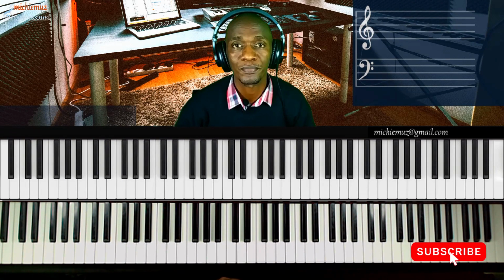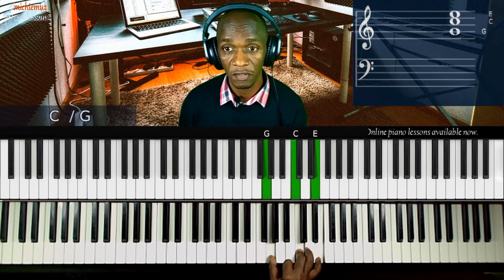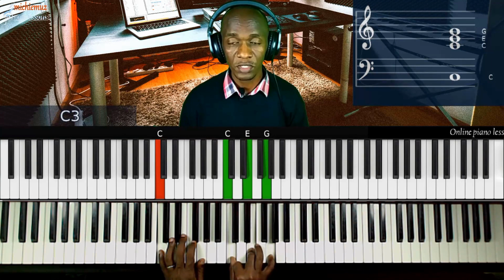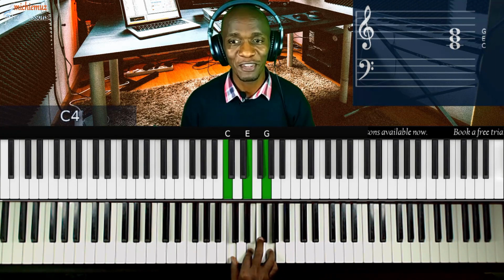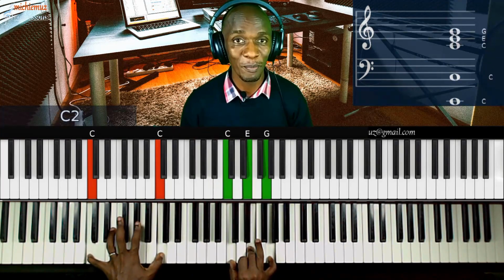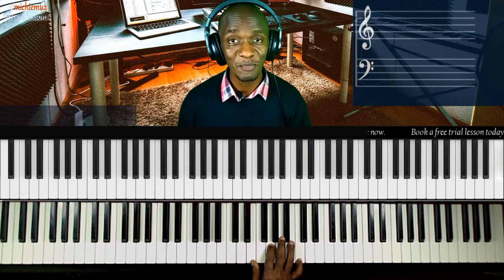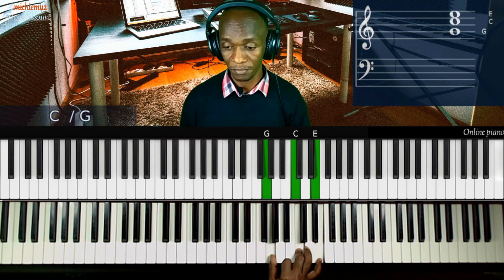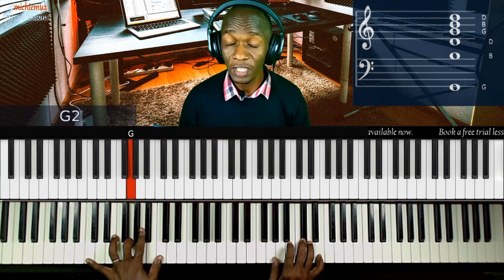How to play chord inversions on the piano